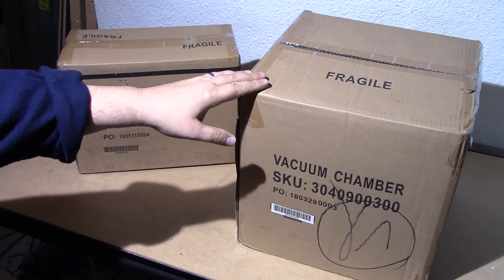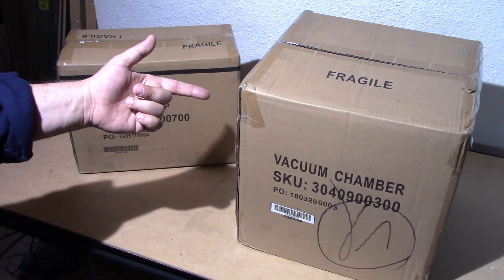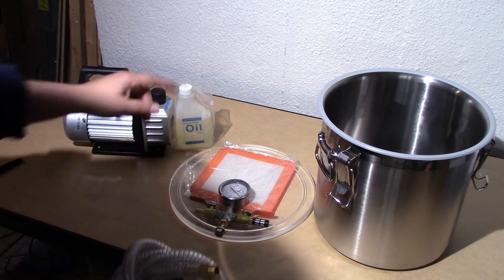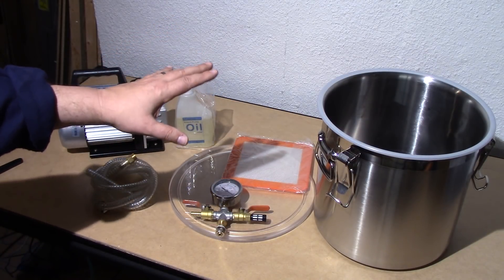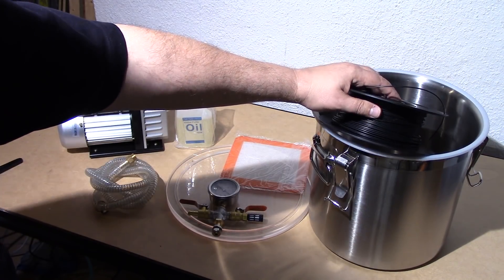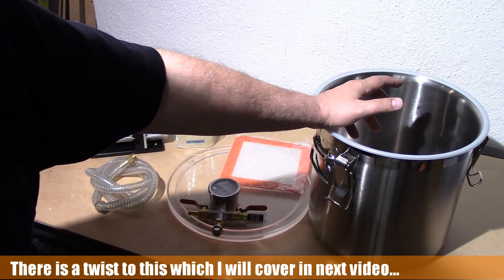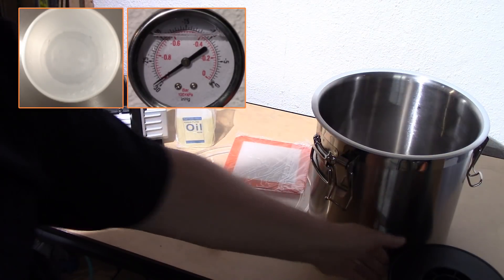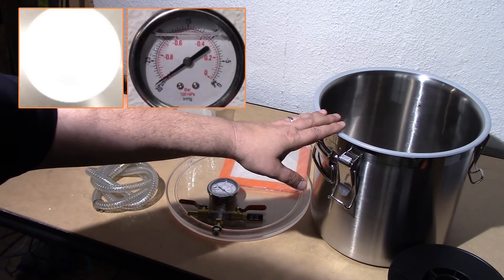Shop Talk - Filament Drying With a Vacuum Chamber Part 1!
In this episode, we will be exploring the use of a vacuum chamber to dry filament as of lately I have printing more with Bridge Nylon (see more however this stuff soaks up water like a sponge!  Now I did my home work and came with an affordable 5 gallon unit (see more which I can load with a number of spools at once!

Notes:  The inset is where I place 24 grams of tap water into the chamber and draw a vacuum in the high 29's (the meter is hard to read in small fractions) and  in 10 min 1 gram of water boiled off which is about what we will need.  Second is I am changing my mind reading desiccant and will cover that in Part 2!